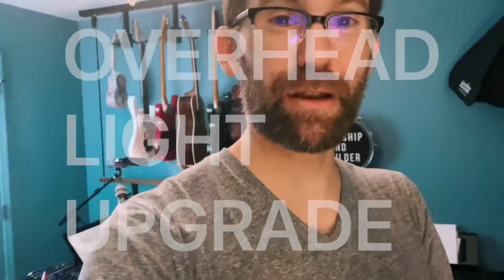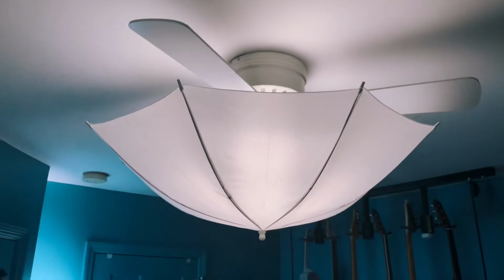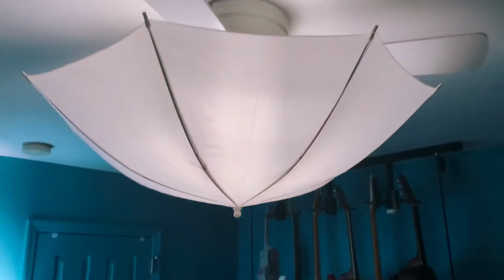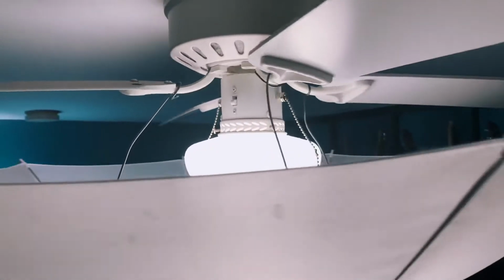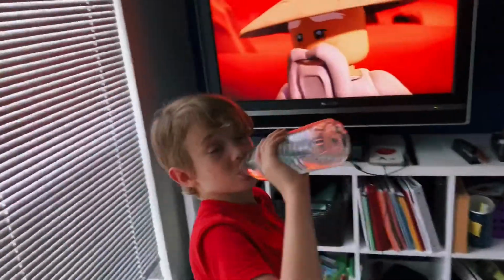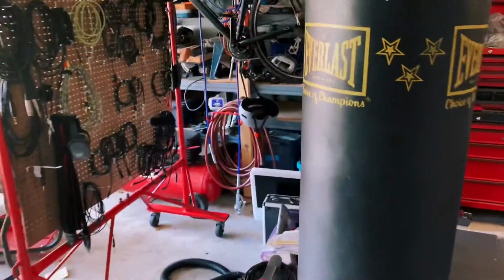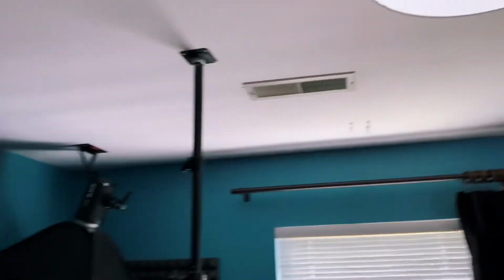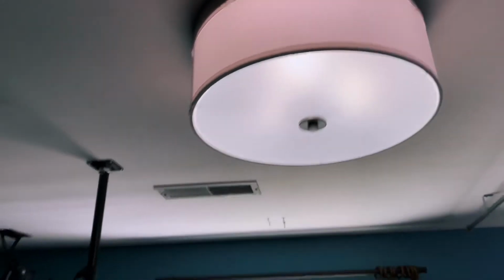Turn your ceiling fan into a studio video light - DIY Hack for Video Light